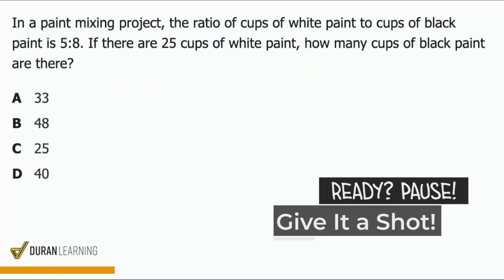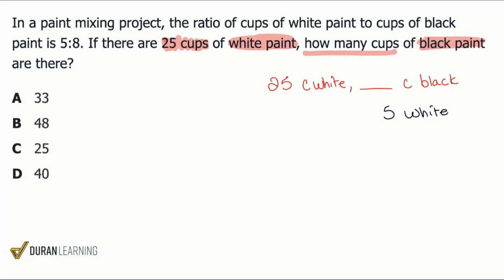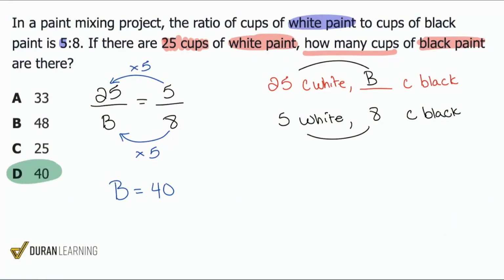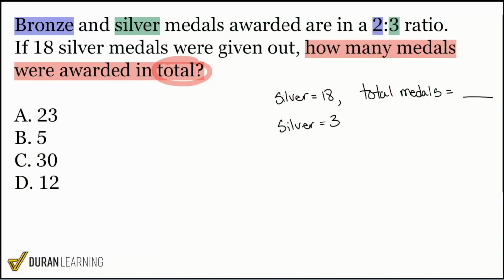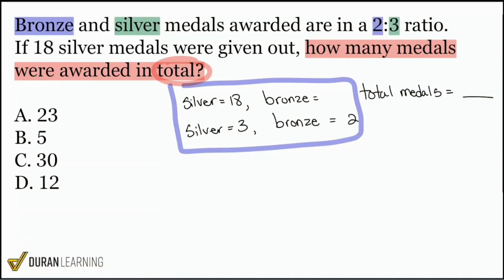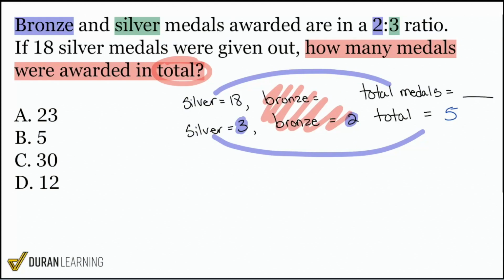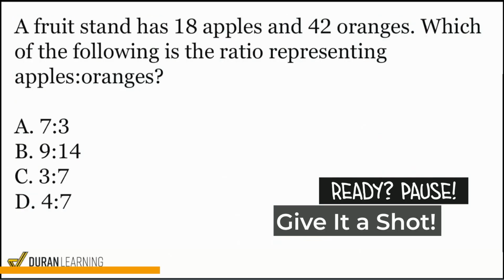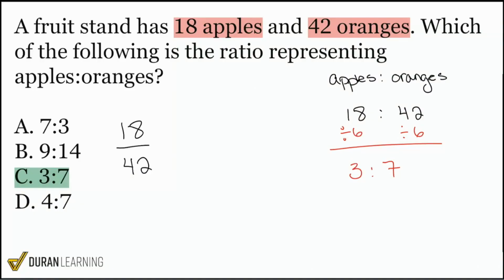FTCE General Knowledge Math: Ratios and Proportions Practice (3 Problems)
What's going on, my math party people! Coach Anderson here, and in today's video we're working through 3 ratio and proportion problems straight from the FTCE General Knowledge Math exam.

All three problems focus on the same core skill: setting up a proportion and solving for the missing piece. Whether you're scaling a ratio up, finding a total from a part, or simplifying a ratio down to its simplest form, this is exactly the kind of thinking the GK Math exam tests. This skill also shows up on the Praxis Core Math, so if you're preparing for that exam too, these problems are worth your time.

Solve along with me before I reveal the answer - that's how you actually build the skill and lock it in before test day.

📋 PROBLEMS IN THIS VIDEO:

0:00 - In a paint mixing project, the ratio of cups of white paint to cups of black paint is 5:8. If there are 25 cups of white paint, how many cups of black paint are there?
2:18 - Bronze and silver medals awarded are in a 2:3 ratio. If 18 silver medals were given out, how many medals were awarded in total?
8:03 - A fruit stand has 18 apples and 42 oranges. Which of the following is the ratio representing apples to oranges?

💡 QUICK TIPS FOR RATIO AND PROPORTION PROBLEMS:

- Write the ratio as a fraction first. Keeping the labels (white:black, bronze:silver) lined up on both sides of your proportion prevents mix-ups.
- Cross-multiply to solve for the unknown. Set up part/whole = part/whole and you'll rarely go wrong.
- When a problem asks for a simplified ratio, find the GCF of both numbers and divide. Don't stop until the numbers share no common factor.
- Watch the question carefully. Some problems ask for one part; others ask for the total. Make sure you're answering what's actually being asked.